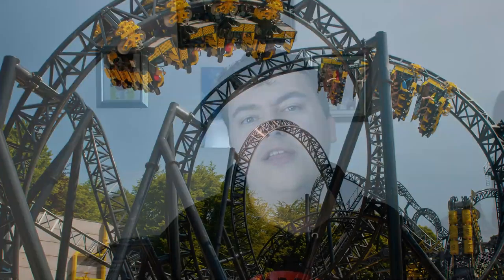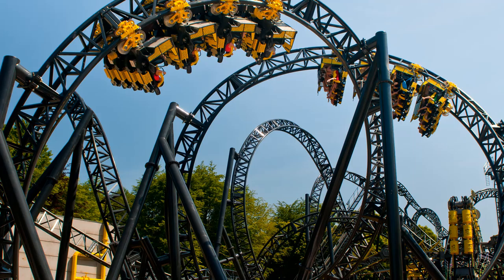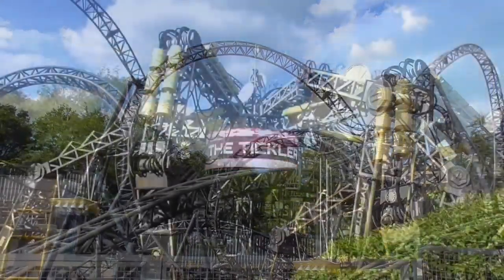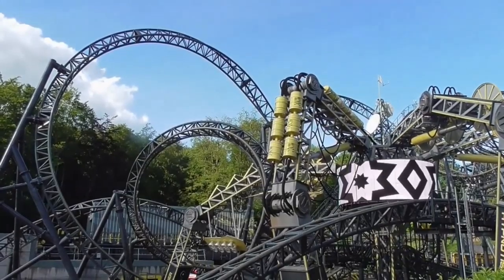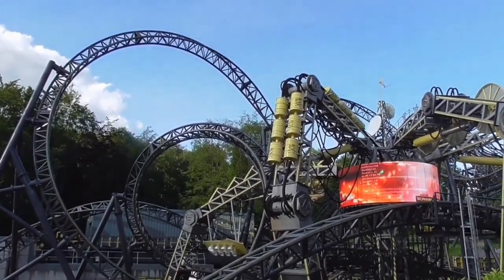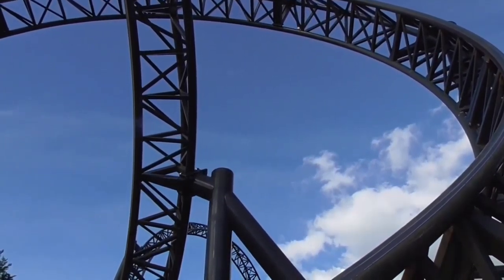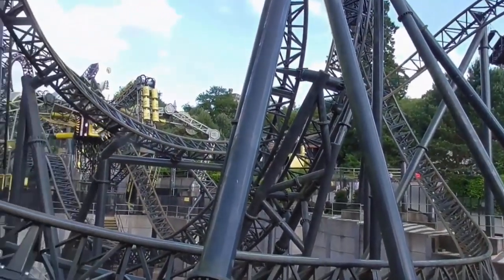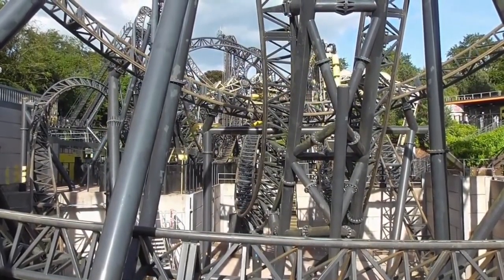Coaster Chall Reviews: The Smiler At Alton Towers Resort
On this Coaster Chall Review, I'll be sharing my thoughts and opinions on the 'marmalising' Gerstlauer Infinity Coaster, The Smiler, which opened at the Alton Towers Resort in May 2013. I'll be sharing my overall thoughts and opinions, including the queue line experience, the ride experience and the off ride experience.